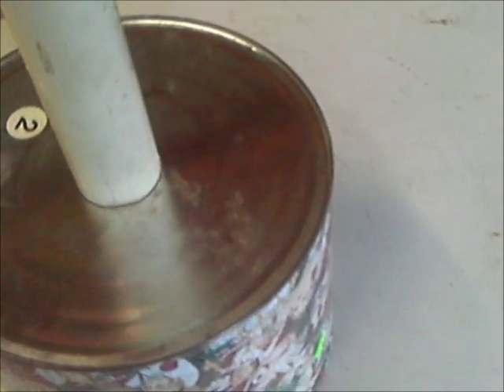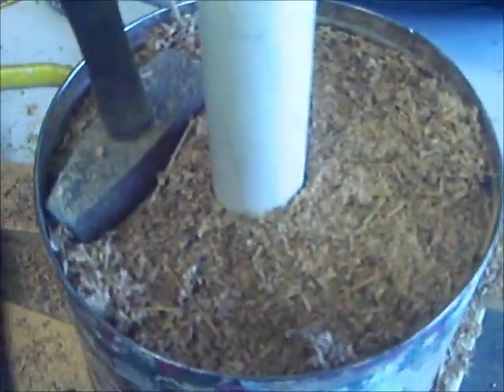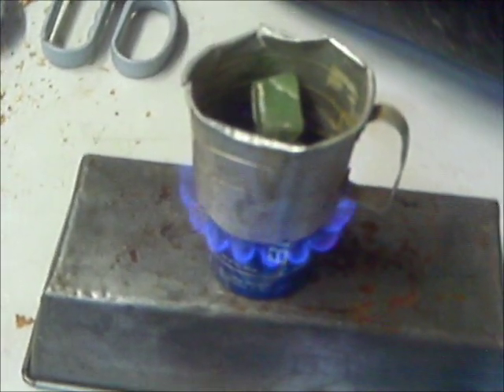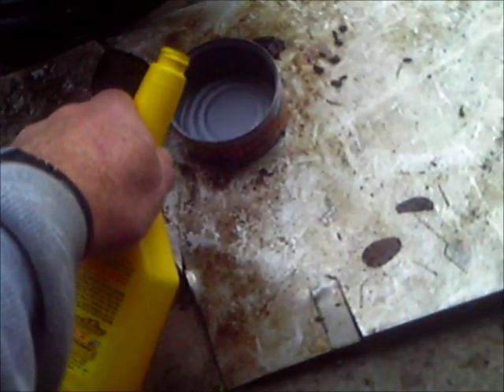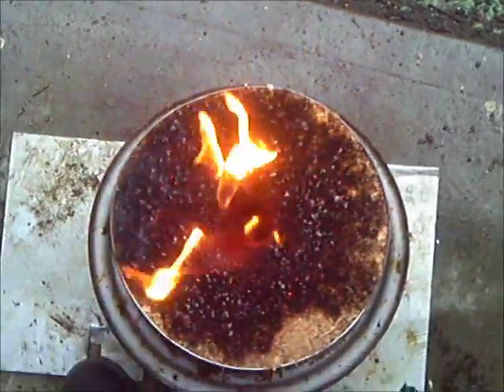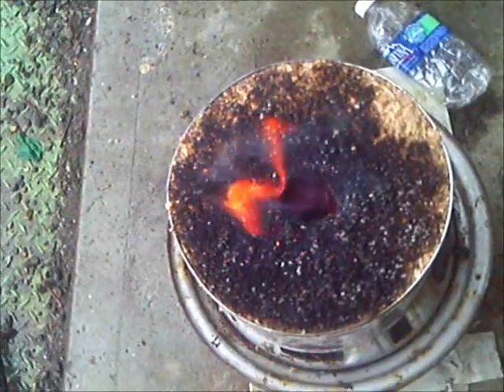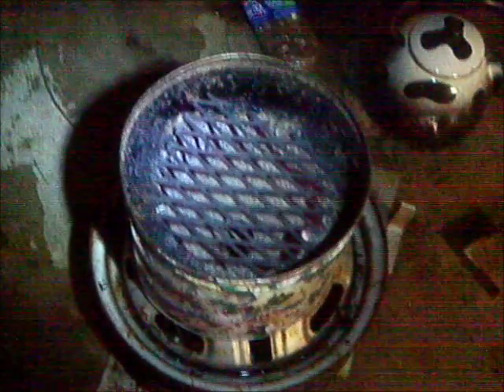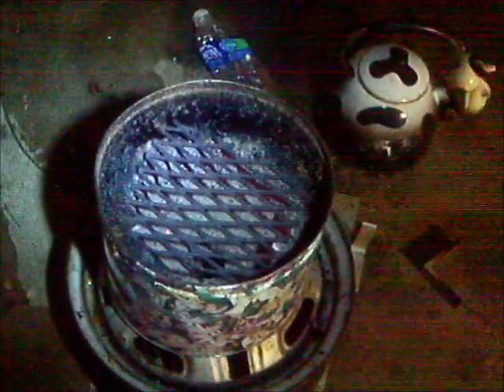Sawdust Rocket Stove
After Christmas what do you do with your pop-corn tin?  I have a camp out project if you like to sit around a fire, Cook weenies and mellows.